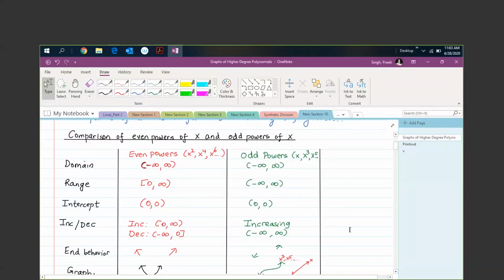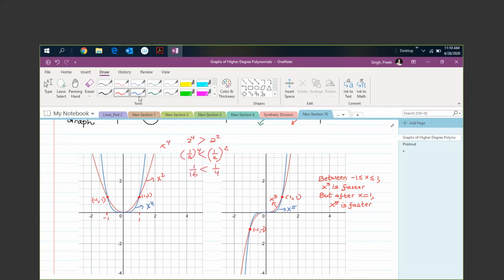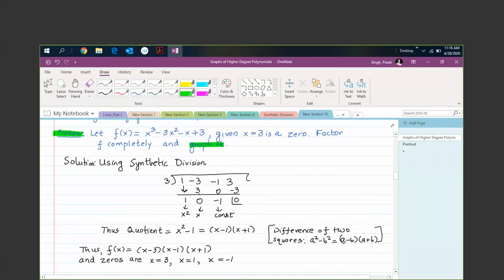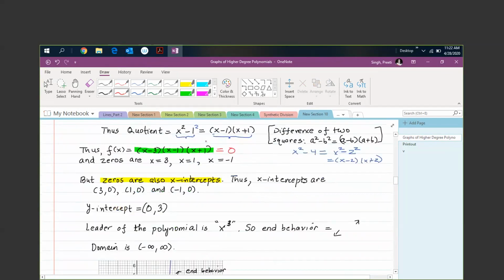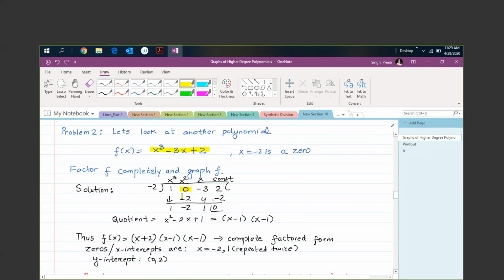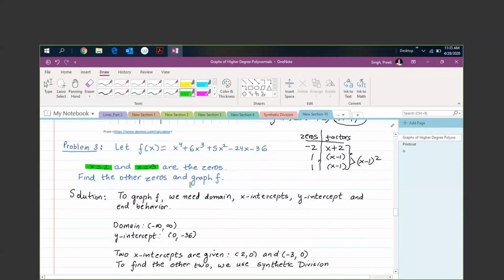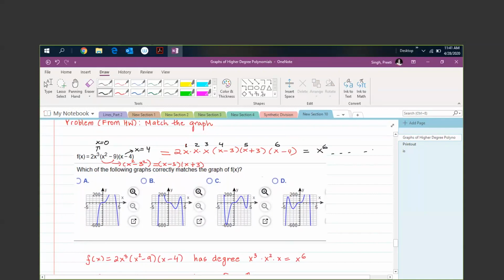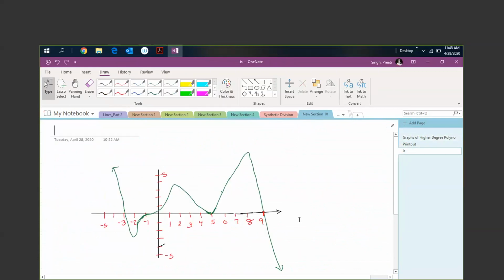Graphing higher degree polynomials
WebEx meet April 28,2020